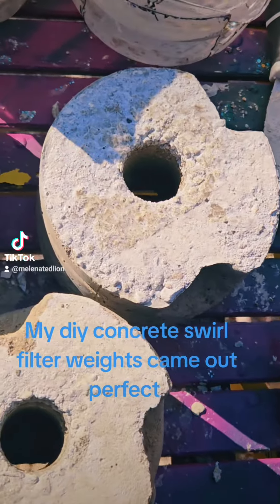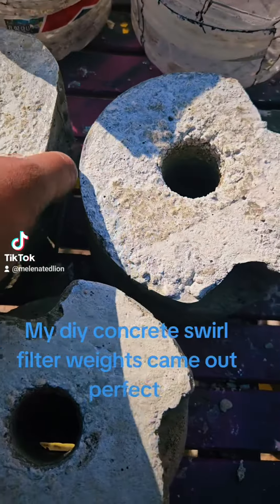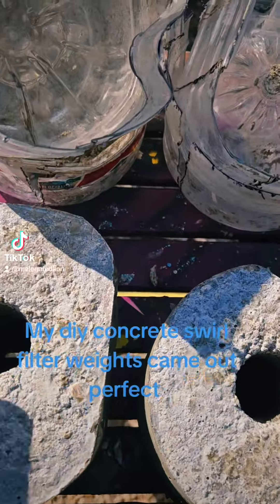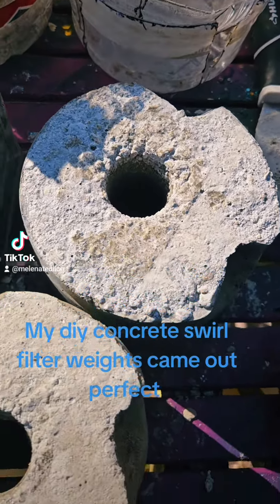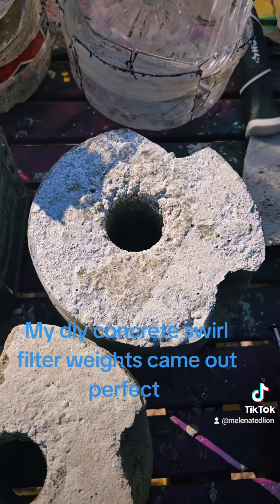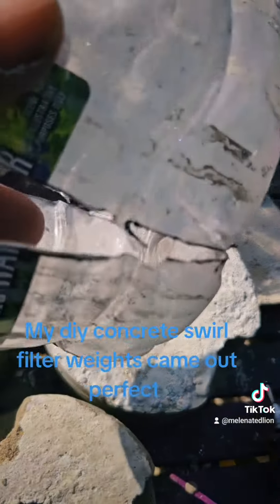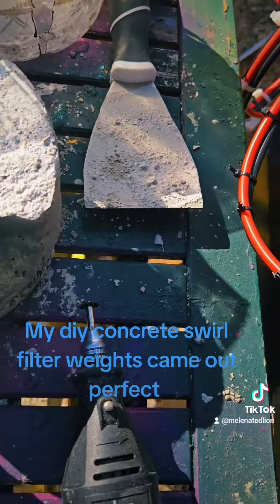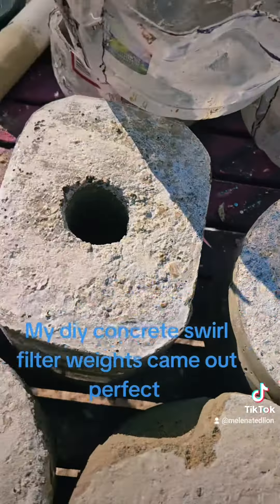When you use inner vision & what is considered trash to create something 🤔 useful WOW 👌 and save $